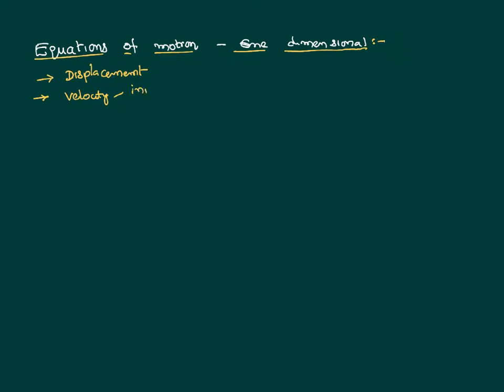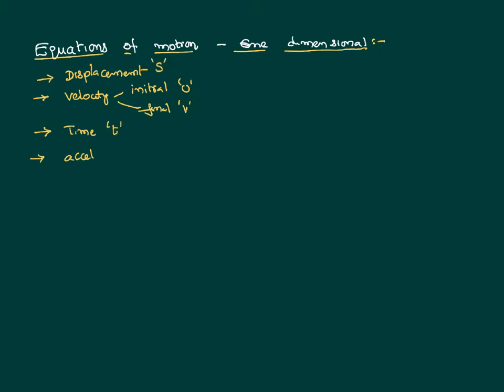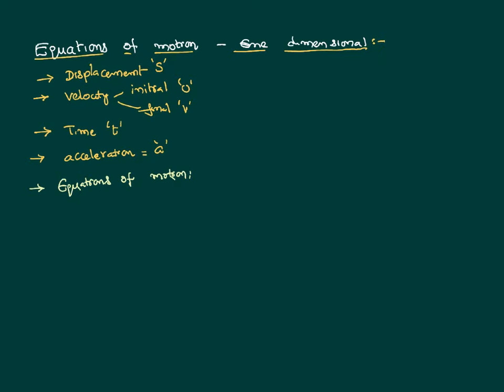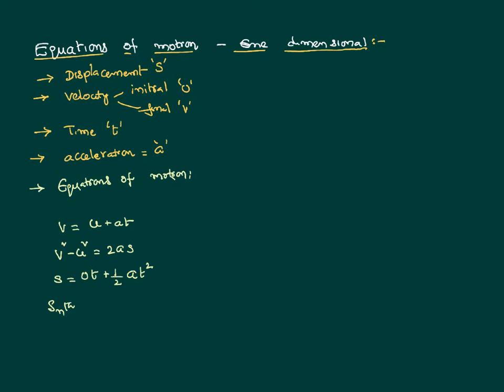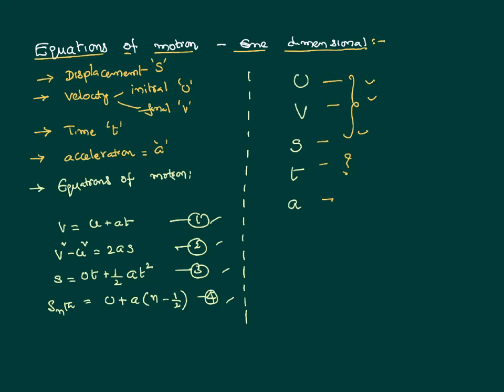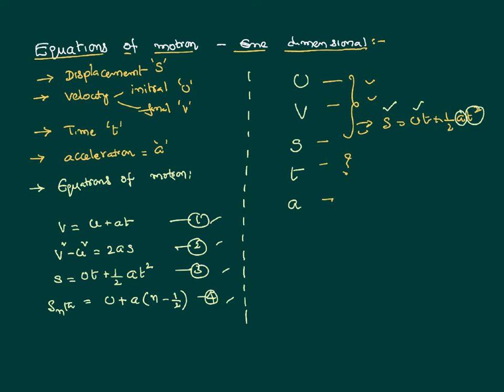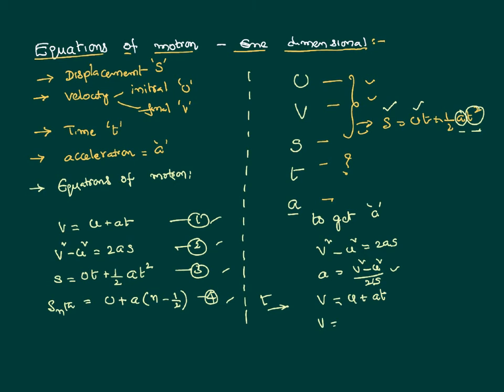Equations of Motion along One Dimension : Motion in a Straight Line for JEE and NEET Physics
Equations of Motion along One Dimension is the part of a concept called motion in a straight line. In this physics video lesson, we are deriving and explaining the basic equations of motion to study the motion of a body in one dimension.

0:00 major physical quatities in one dimensional motion
1:25 equations of motion
2:33 when to use what equation...